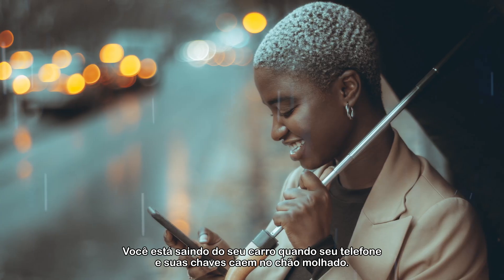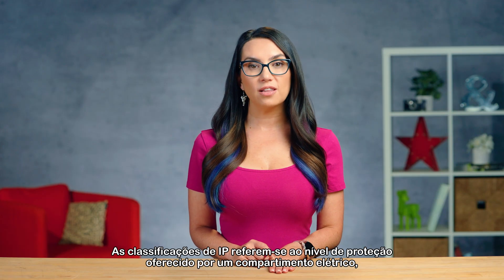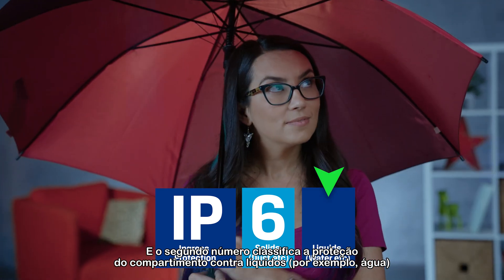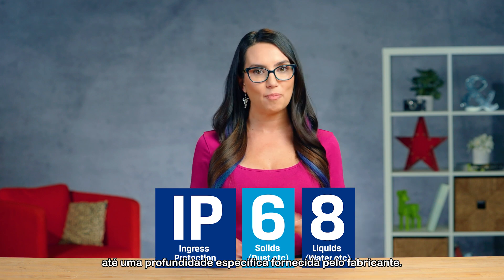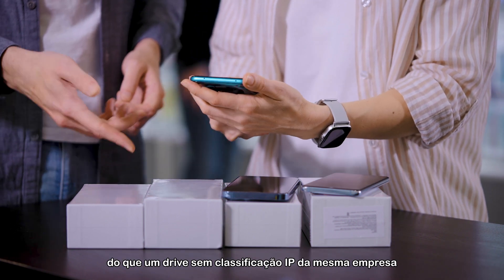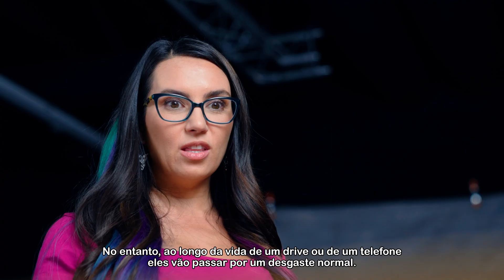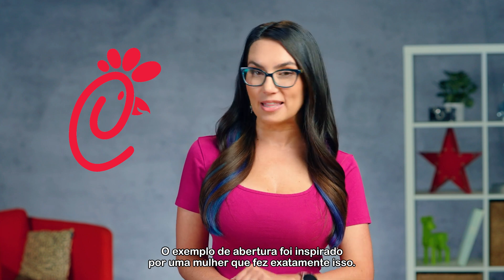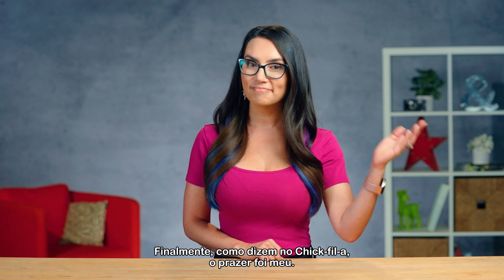Explicando o que é a Classificação de IP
Você sabia que os dispositivos eletrônicos, como telefones e pen drives, frequentemente possuem classificações IP?
Nesse vídeo vamos te explicar mais sobre essas classificações e como são usadas para indicar o nível de proteção contra poeira e água que seu dispositivo eletrônico possui.

0:00 Introdução 1:07 Explicação das Classificações 2:23 Produtos com Classificação IP 3:10 Garantias 3:59 Conclusão